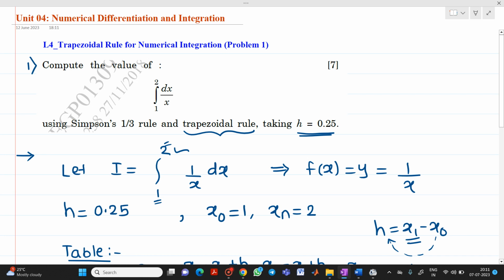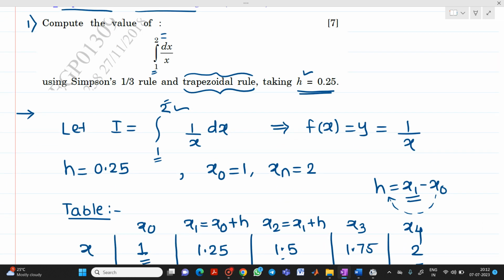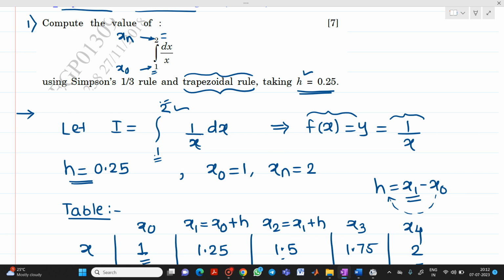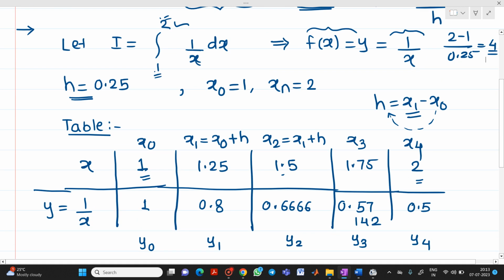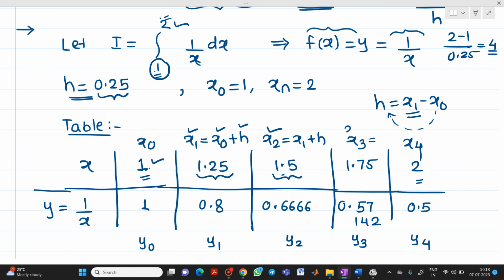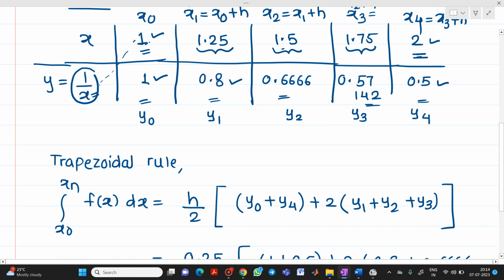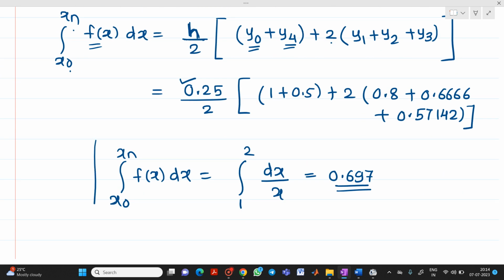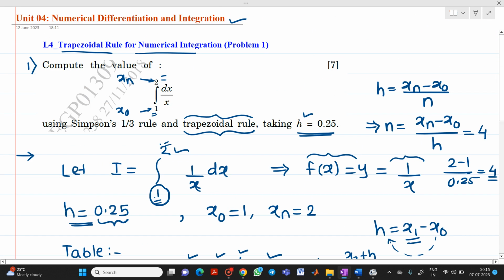L4 Trapezoidal Rule for Numerical Integration Problem 1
This video explains how to solve the numerical of Trapezoidal rule.